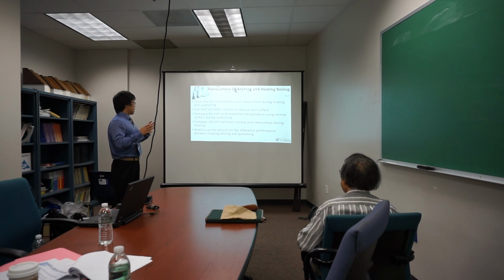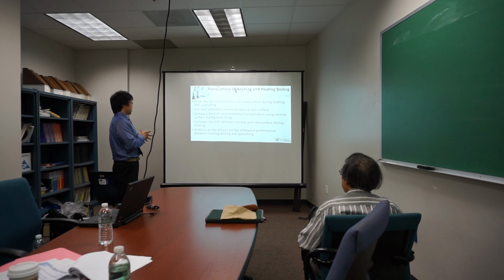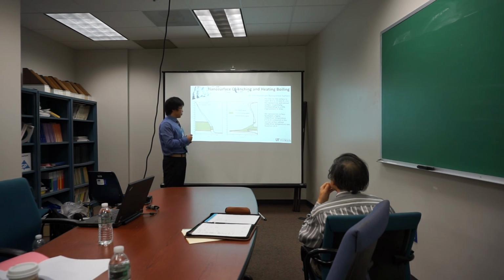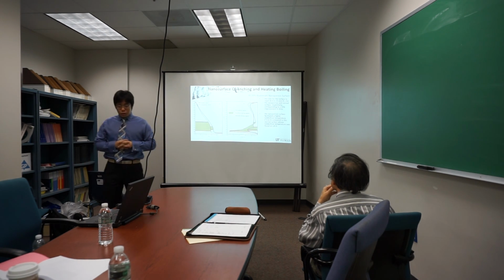PhD Thesis Defense 1